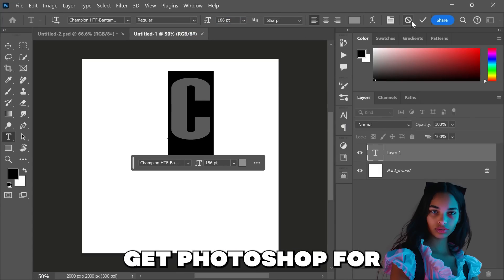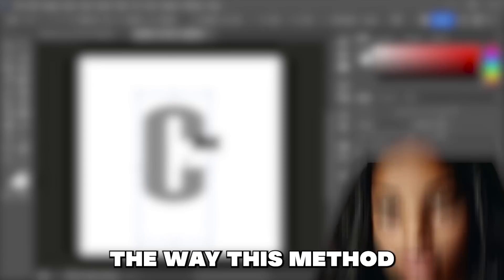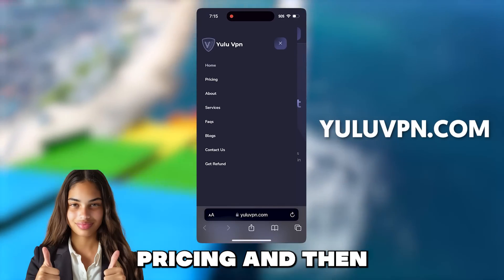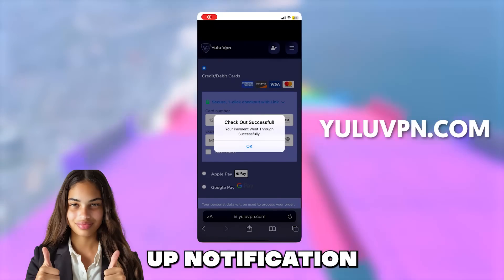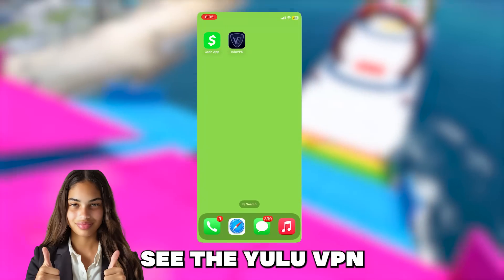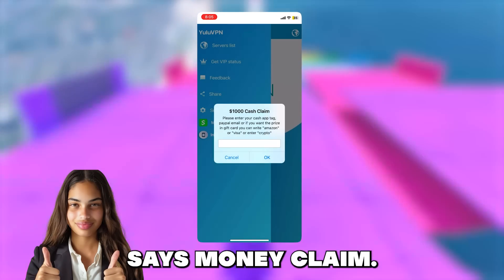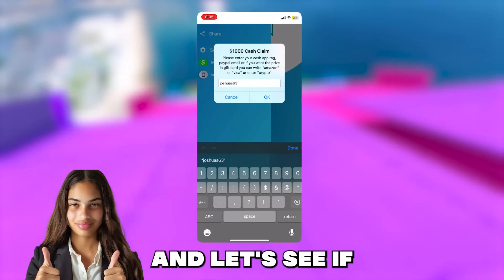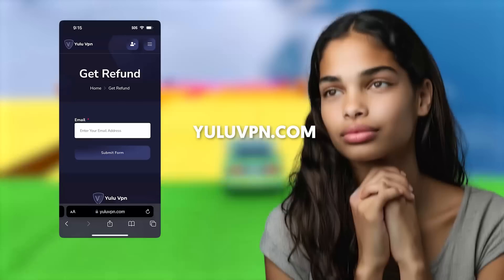How to Get PHOTOSHOP for Free *Never Runs Out* (Secret Way)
How to get Photoshop for free - hey everyone, in this tutorial I Will show you how to get photoshop for free on your windows, mac or laptop.

I Will show you all in this tutorial, how to do it , and you'll be able to use photoshop for free in 2024.